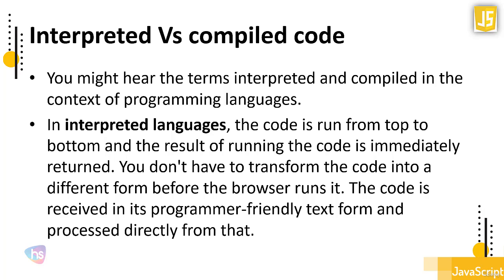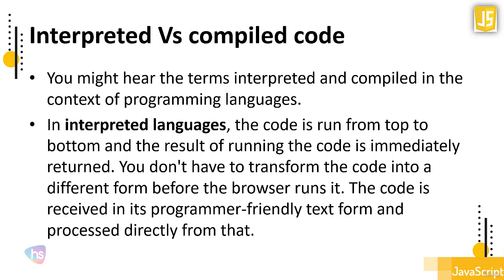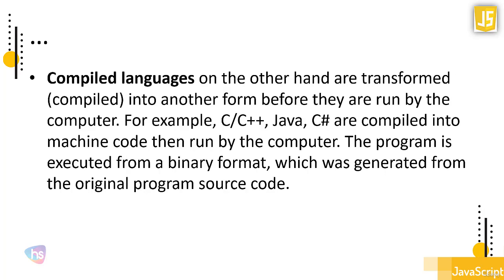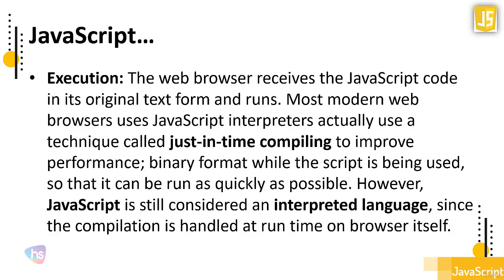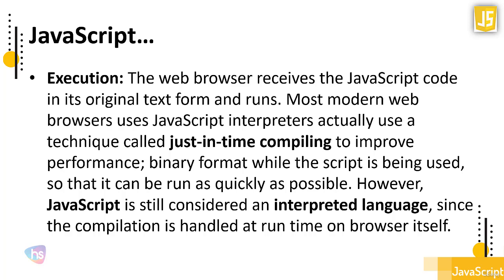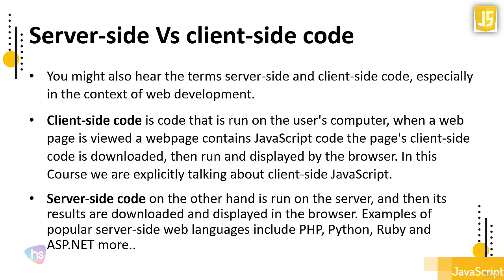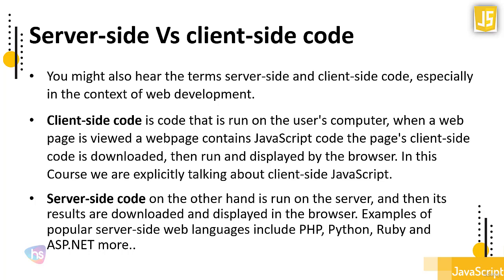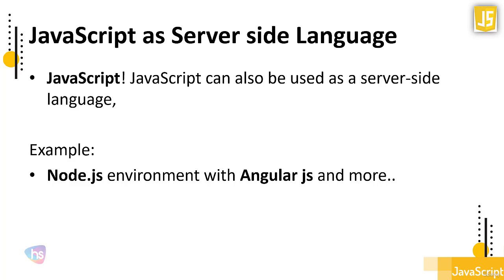4 Full Stack Web Development Masterclass 4.What is JavaScript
Full Stack Web Development Masterclass